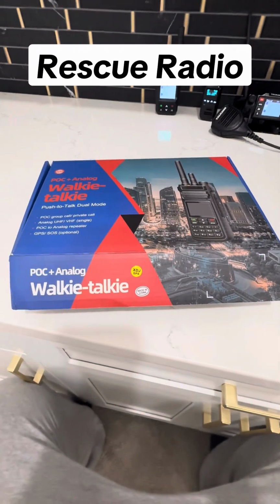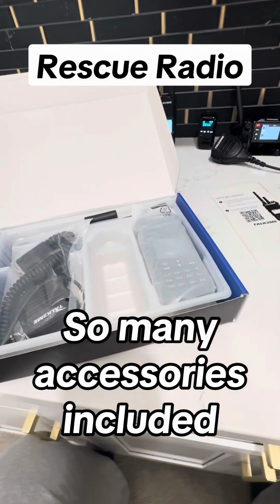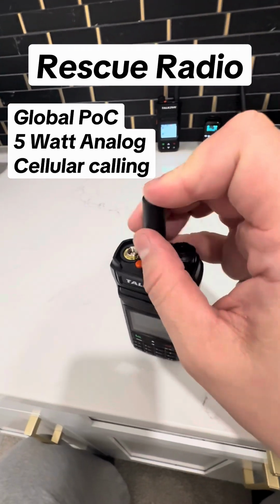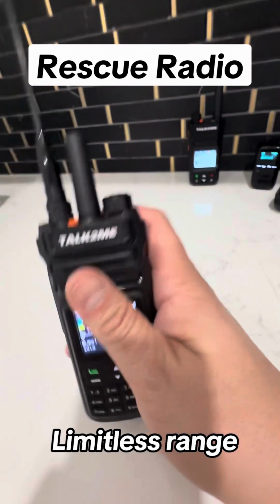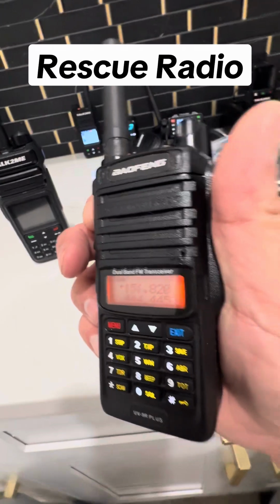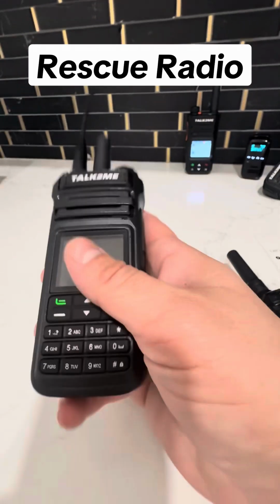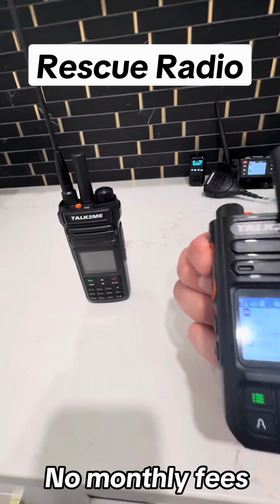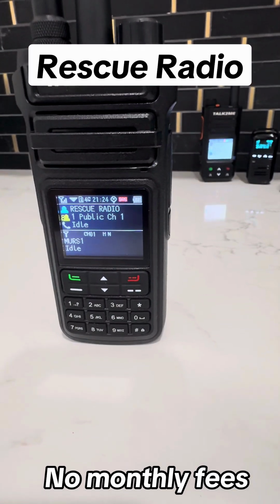Unboxing for the Rescue Radio our Global PoC, Analog and cellular calling.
Global PoC with Analog Radio and Cellular calling